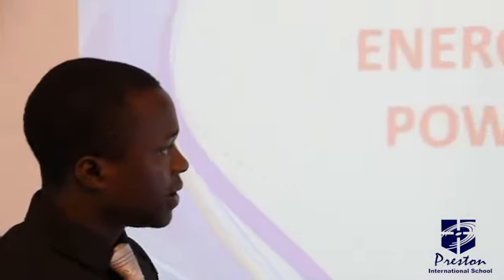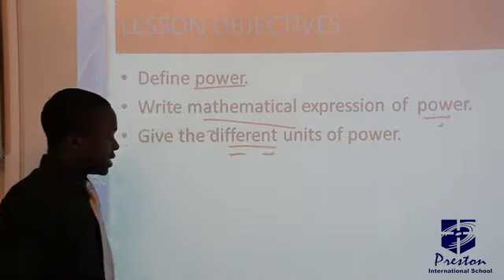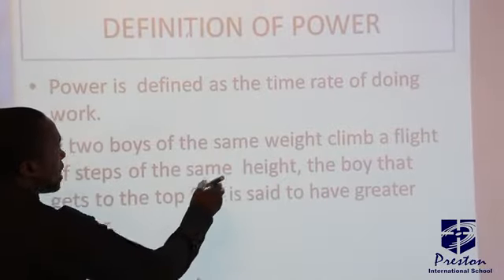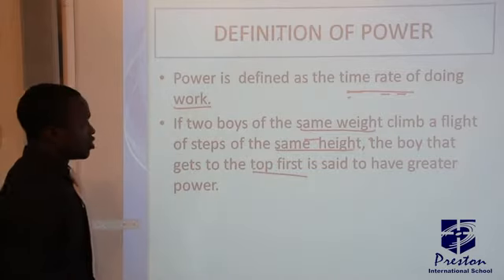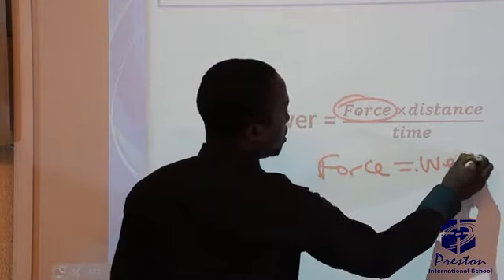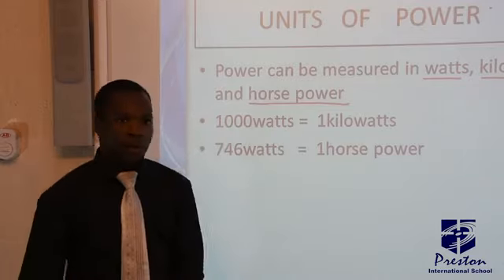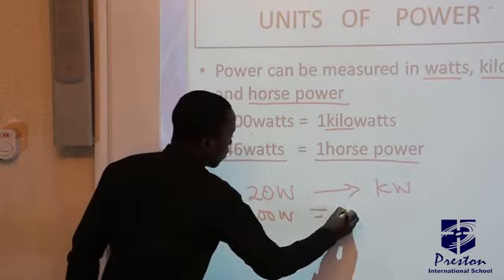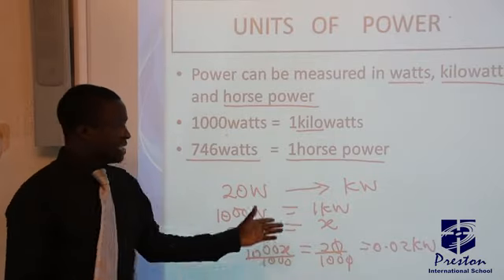Work, Energy & Power 3 - SSS1 Physics